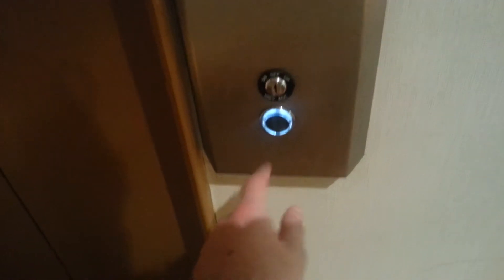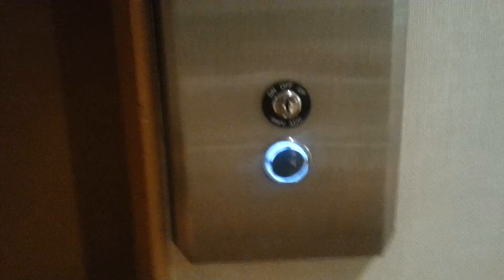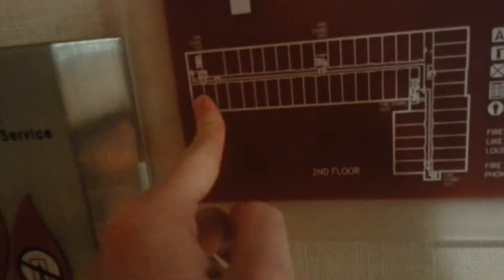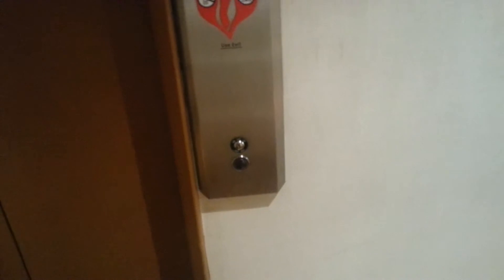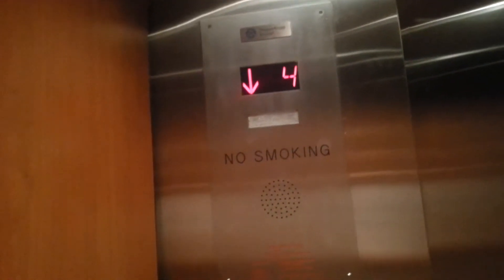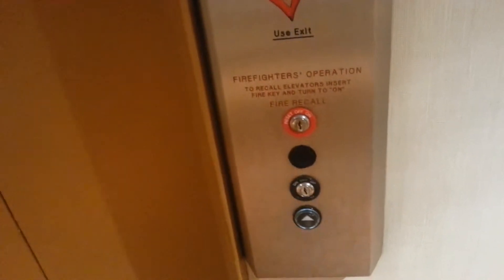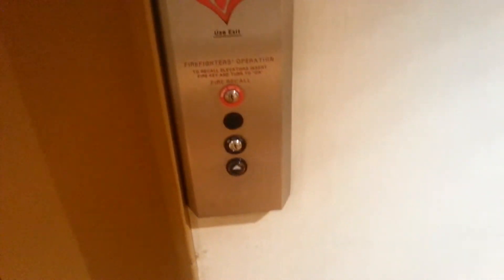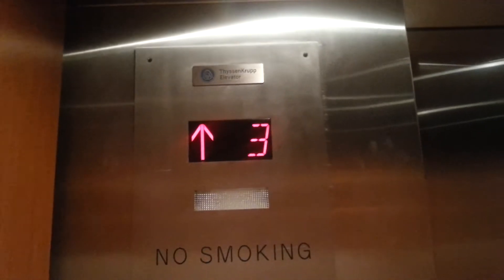ThyssenKrupp Hydraulic Elevators @ The Four Points By Sheraton Hotel Tempe, AZ - Retake 2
You probably remember these elevators from four years ago, with the exception of new call buttons.